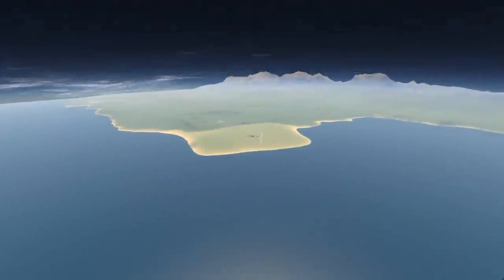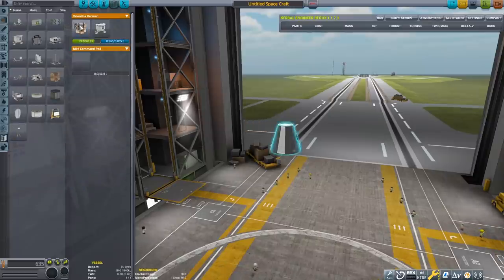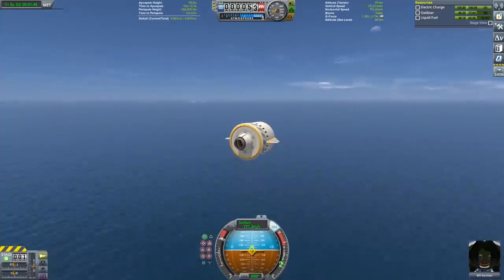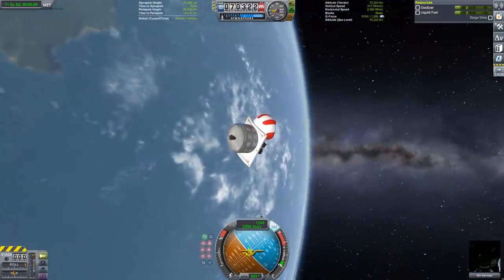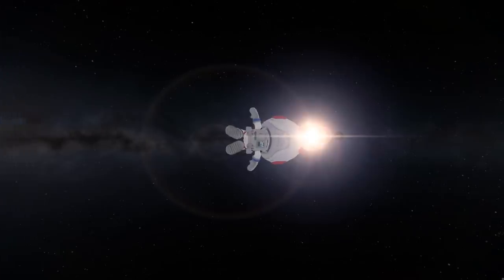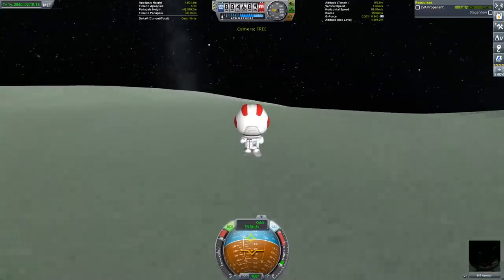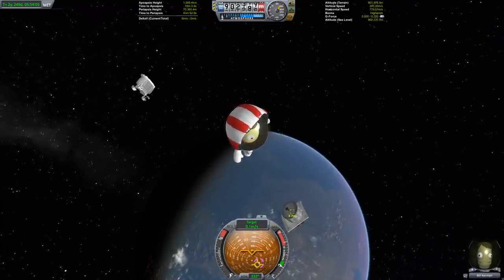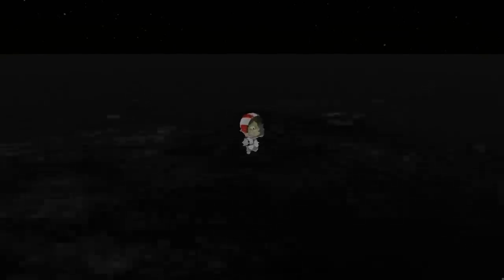1.20 tons to Minmus and back - Putting KSP v1.11 inventory system to work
1199kg Bill Kerman and inventory not included
1309kg with Bill+inventory
Videos referenced: